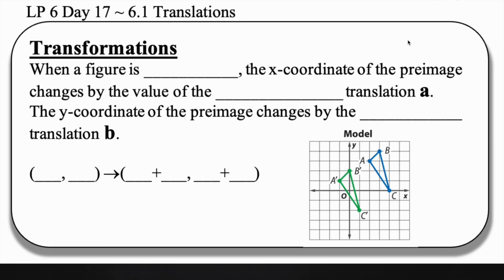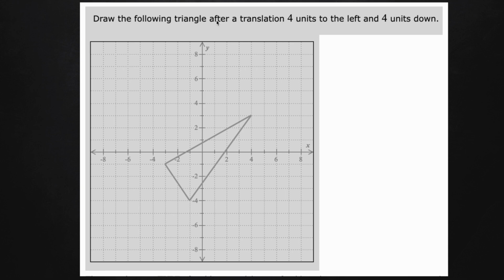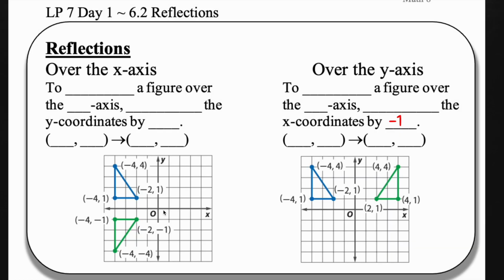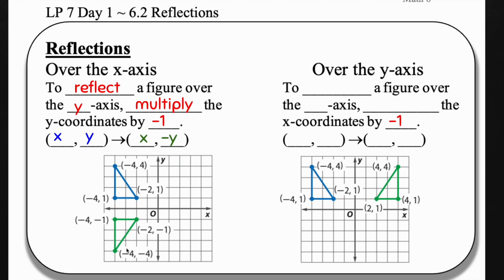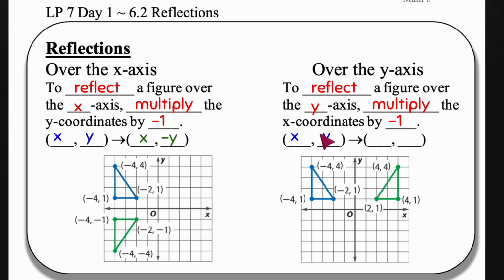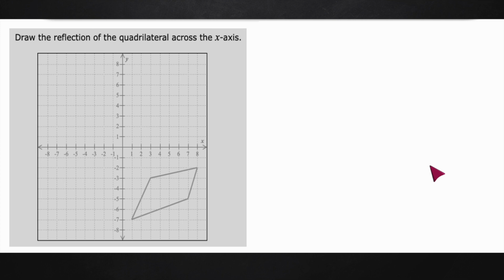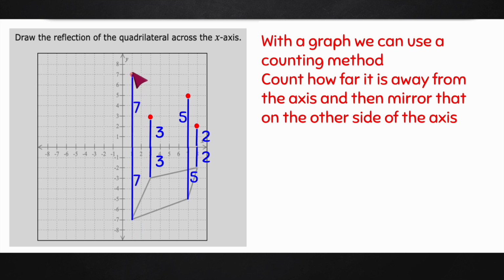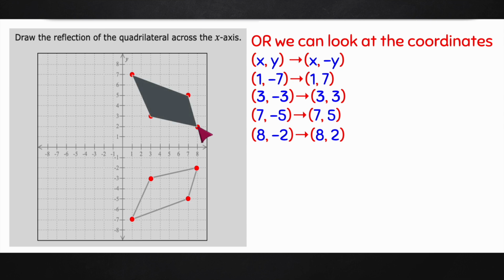Ch. 6.2 Reflections over Axis Graphs